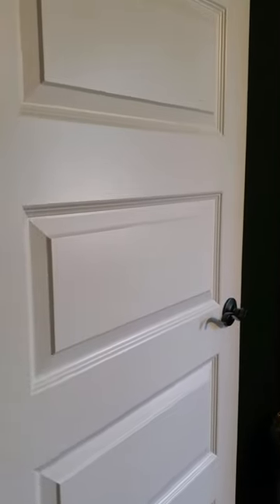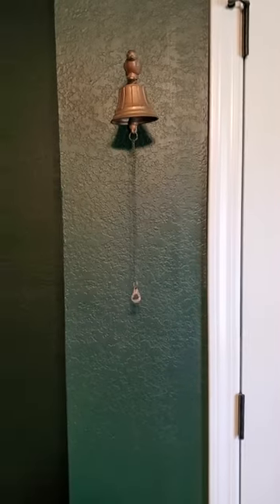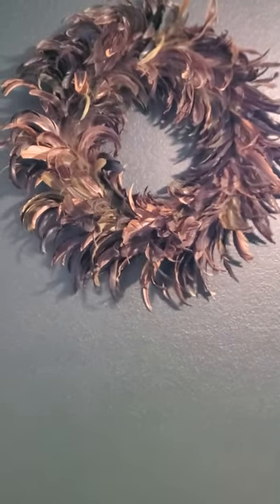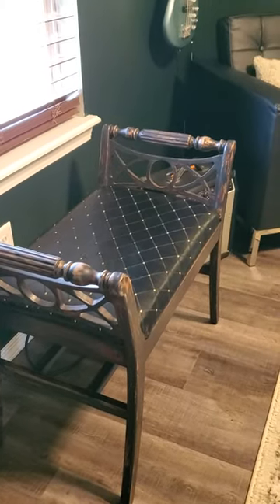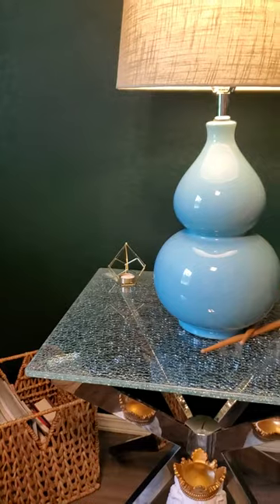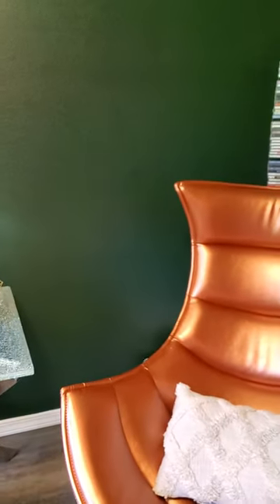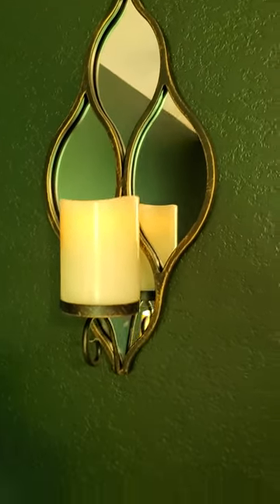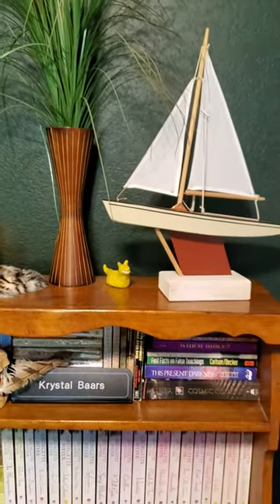Music room in Essex Green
Music room. Library. Quiet room. Essex Green, white trim, robin egg blue and metallic accents.